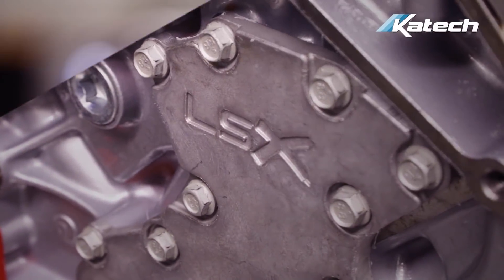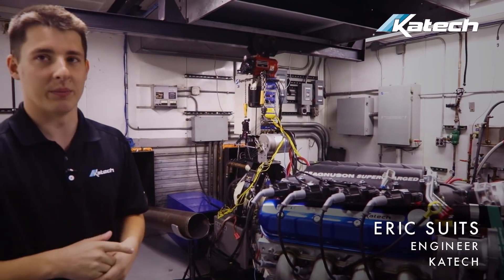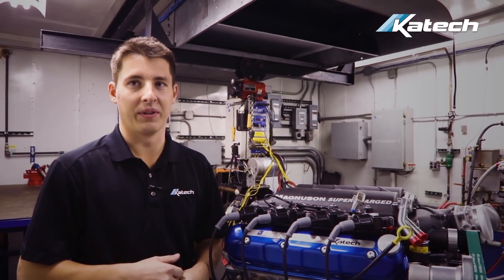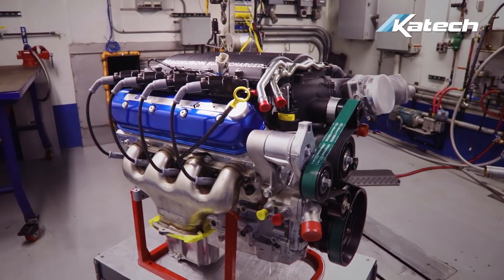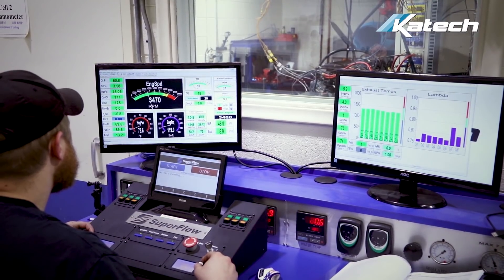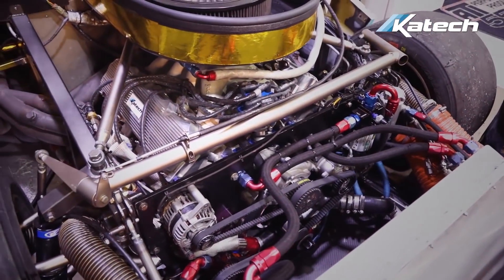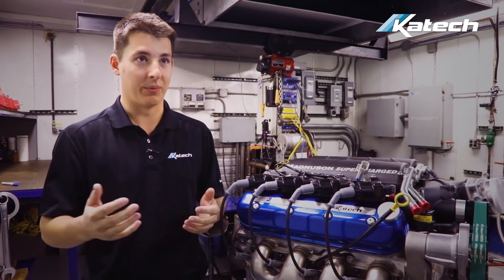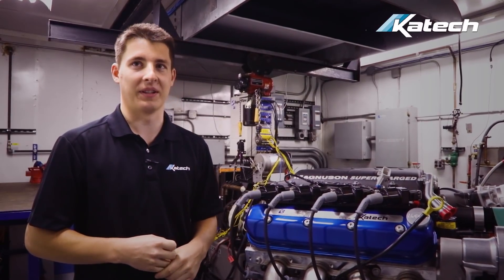Alternative Fuel Engines by Katech - Supercharged LSX on LPG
Katech's legacy of racing, and winning, in motorsports is directly applicable to the development of alternative fuel engines, including this Liquefied Petroleum Gas GM LS-based engine for a commercial vehicle application.